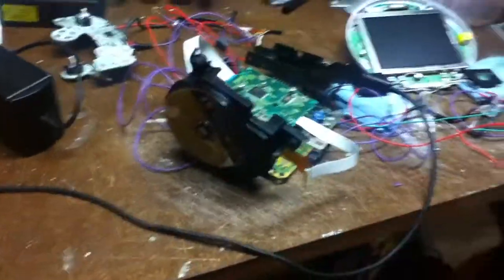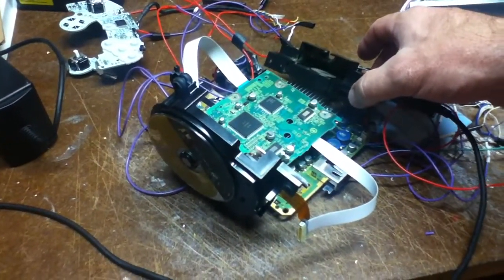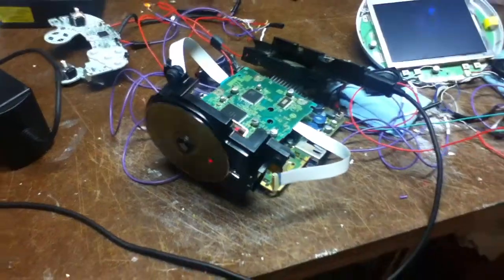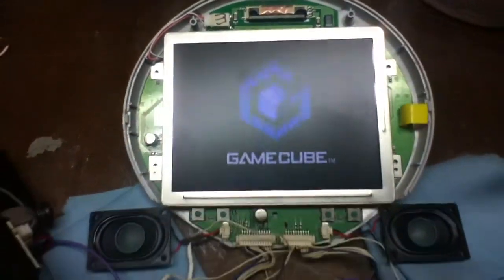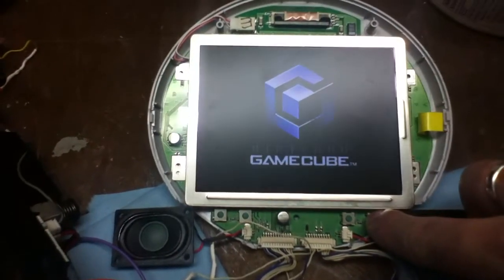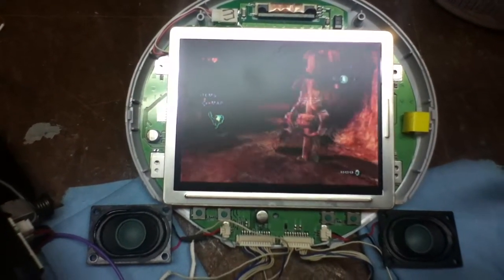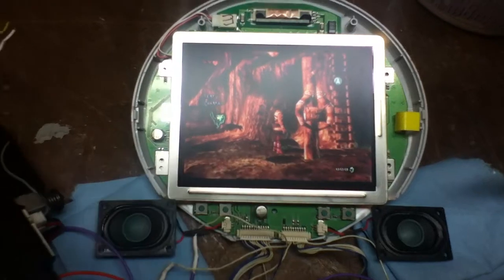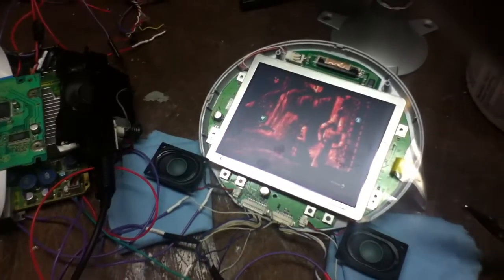GameCube Portable (GCp) Test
My son and I are working on a turning an old Nintendo GameCube into a handheld portable device. This video shows our first real test of the mechanism (all built out on a workbench).